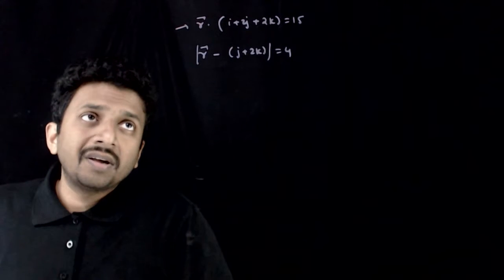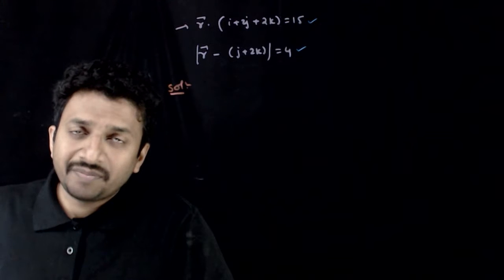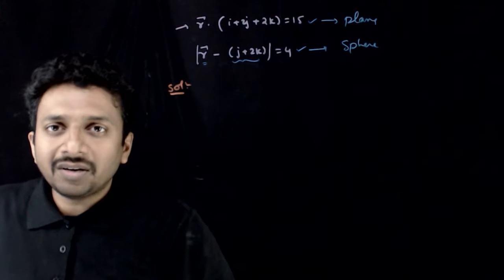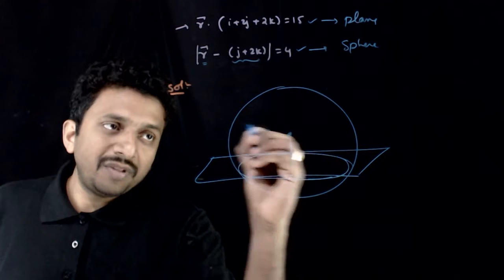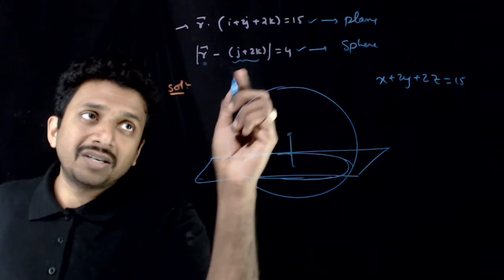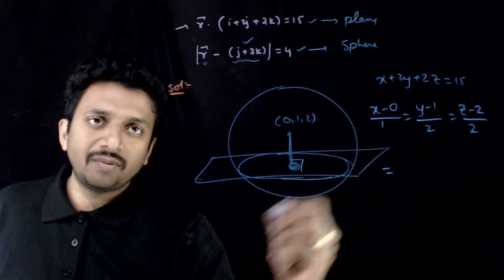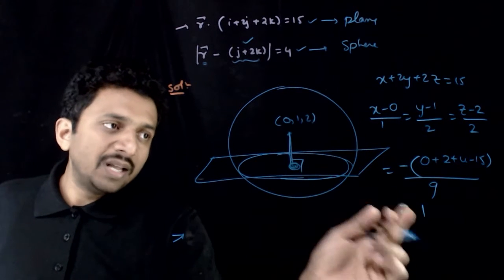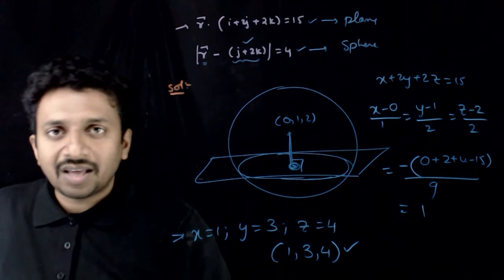JEE Mains Previous Year 3D Geometry 2002 Q 3